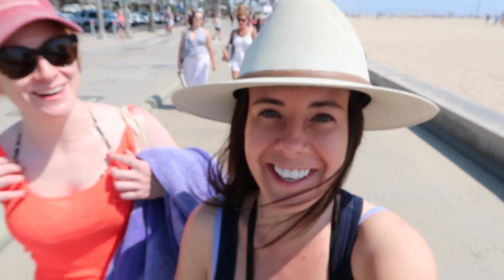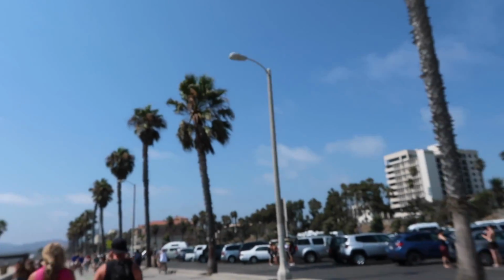Expired Kodak portra 160 NC Vlog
I vlogged around LA shooting expired Kodak 160 NC